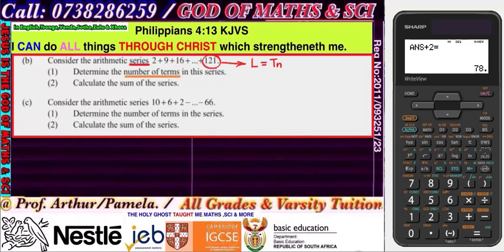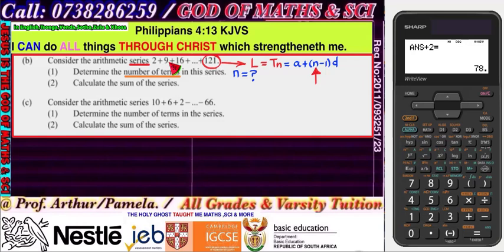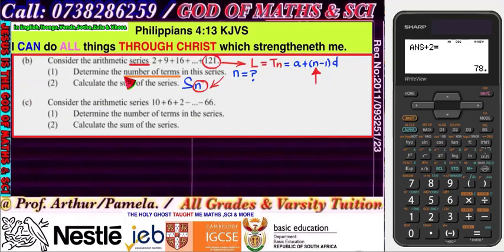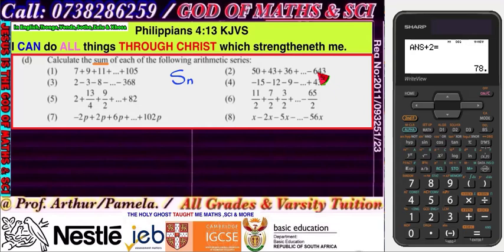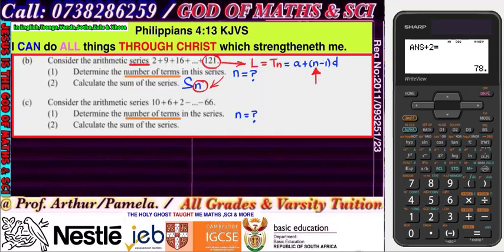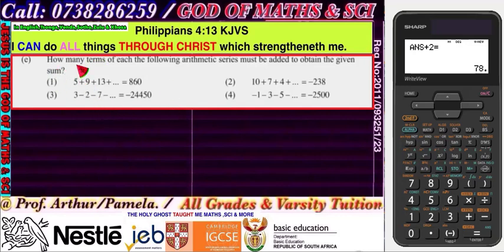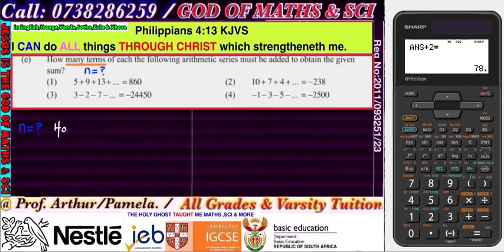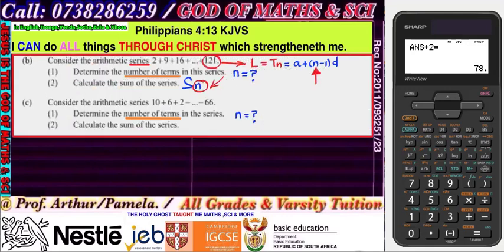Series 5 5 Grade 12 Jan 8 2025